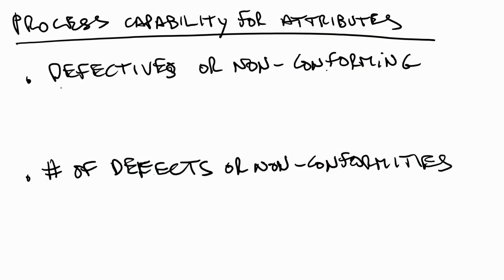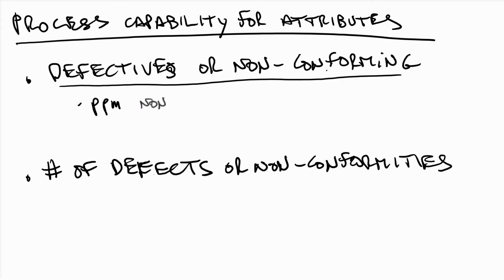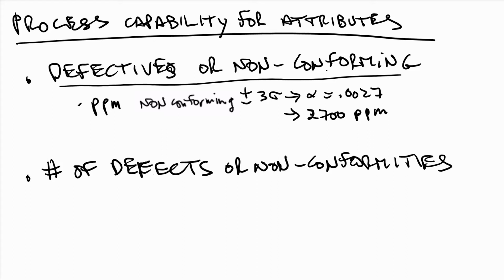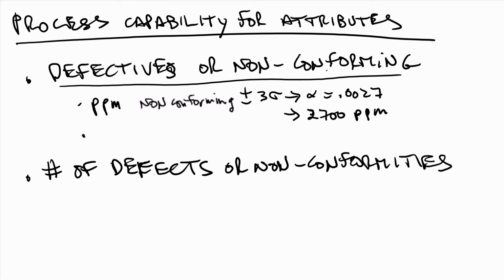... For Defectives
5za